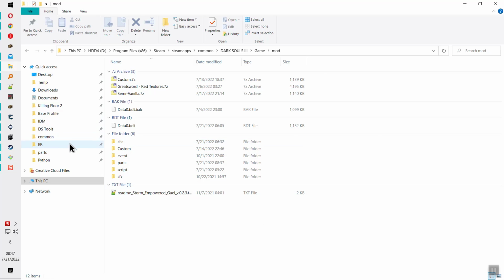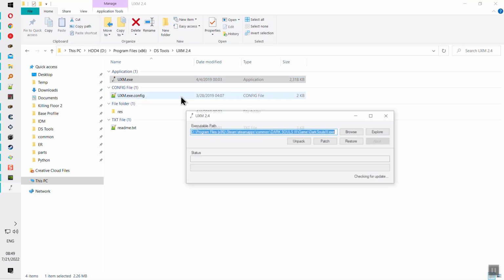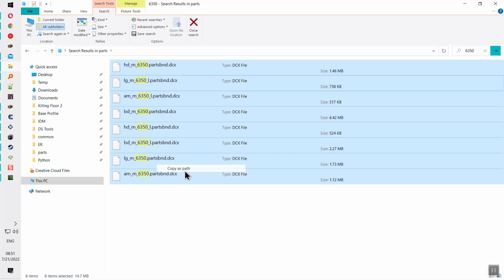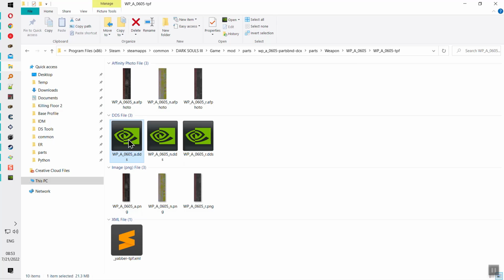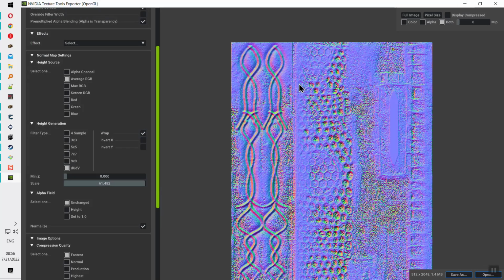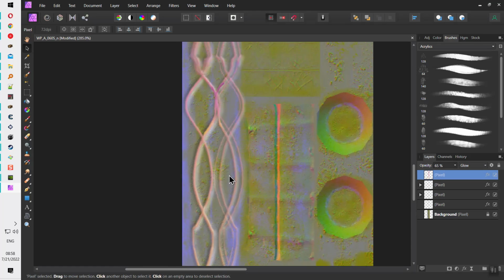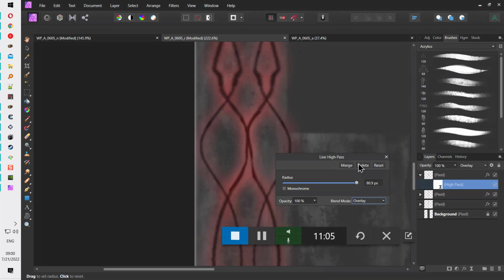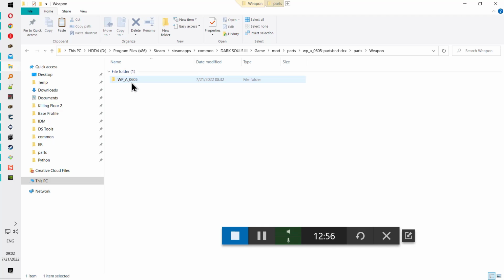Elden Ring/Dark Souls 3 Modding: Textures/Normal Maps/Custom Skins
A simple tutorial that explains to people how to mod Dark Souls 3 textures. All the tools needed are explained, you don't need to refer to any other videos to understand this one!